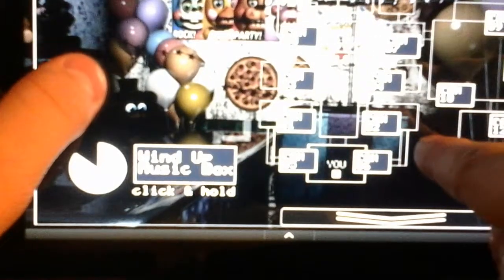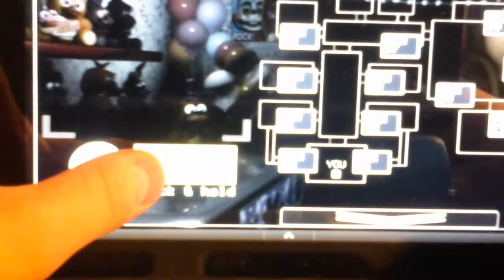Five Nights At Freddy's 2 | Night 1 Complete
Today We stare into the eyes of death and play fnaf 2.